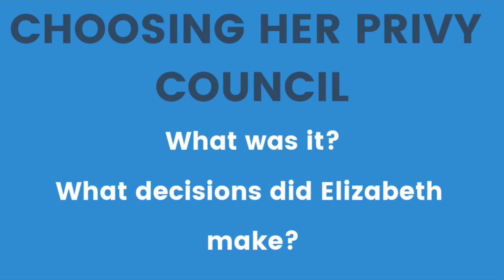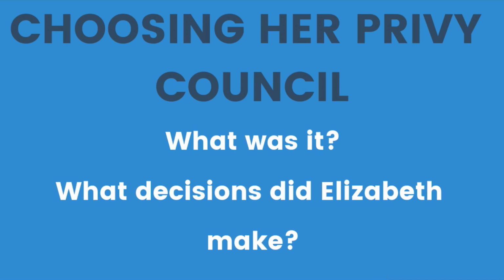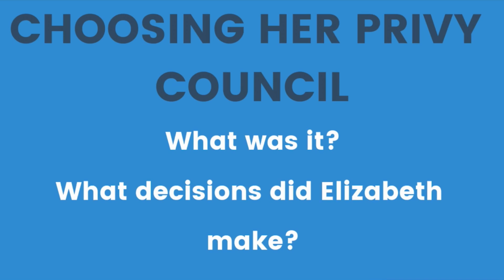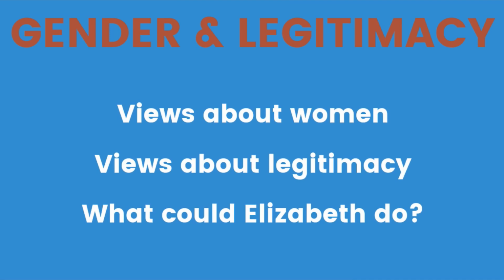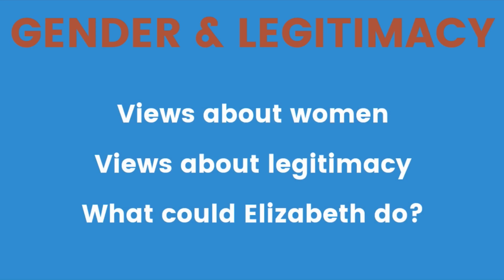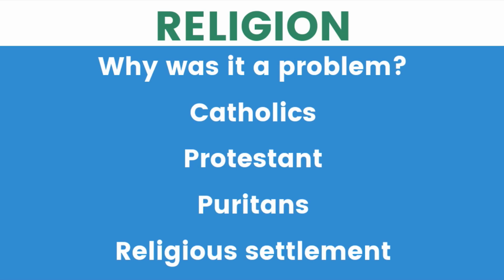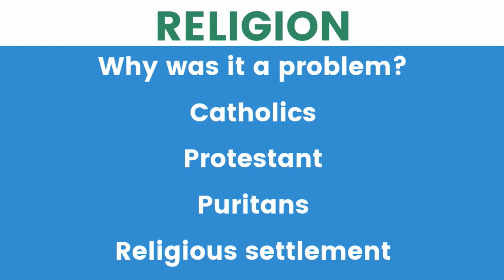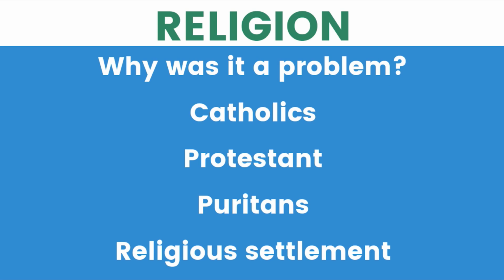GCSE HISTORY Elizabeth I | Elizabethan England | Problems at the Start of Her Reign | Part 2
and follow GCSE History Academy

Good luck with your exam preparation!